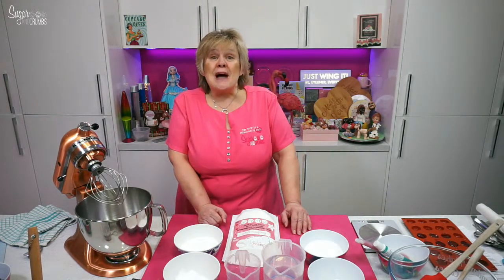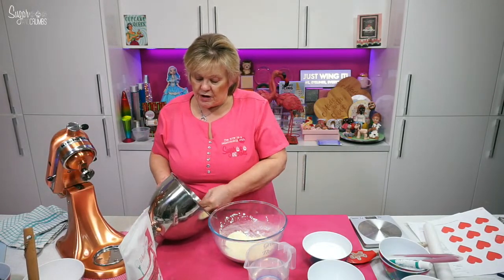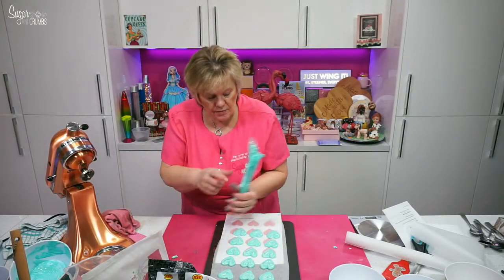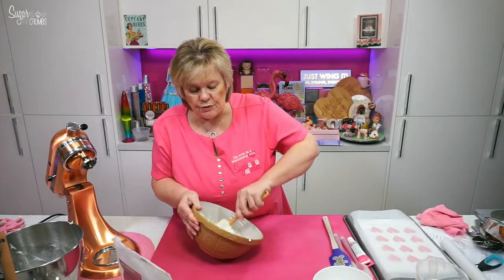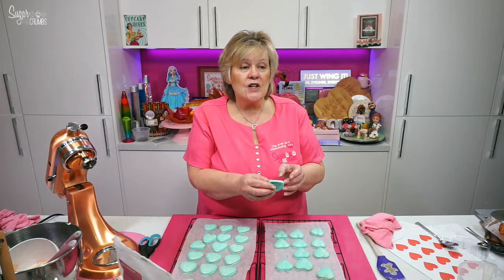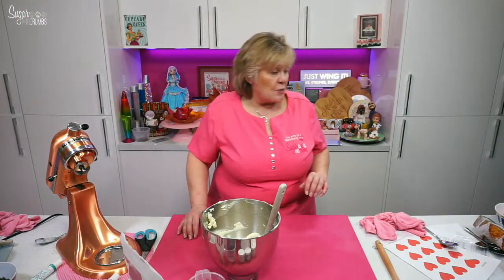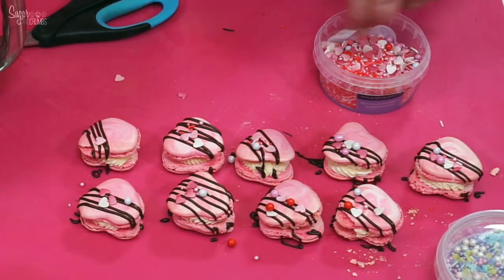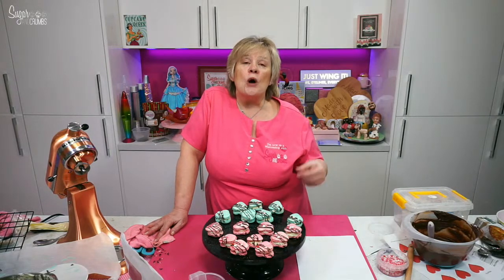Nut free Macarons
This Morning in the Sugar and Crumbs Kitchen, Karen will be making  delicious  Nut free Macarons using our Whipping it Up!